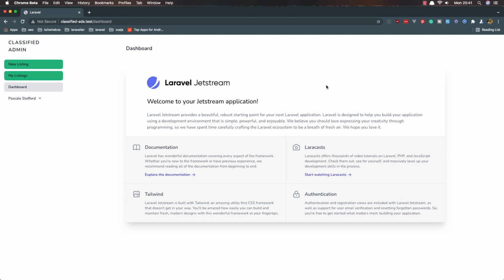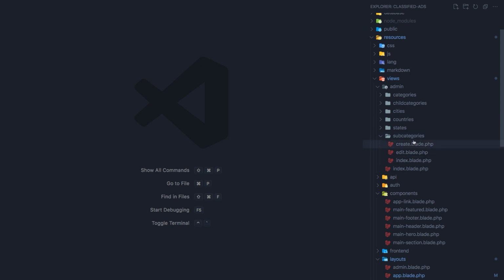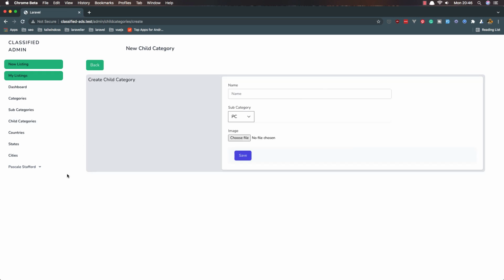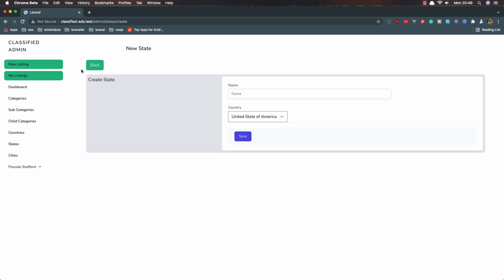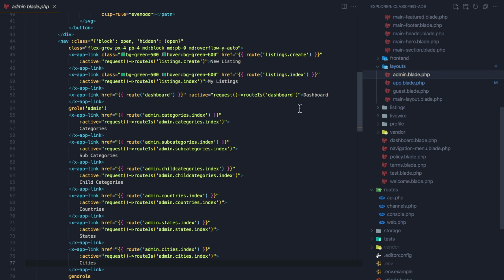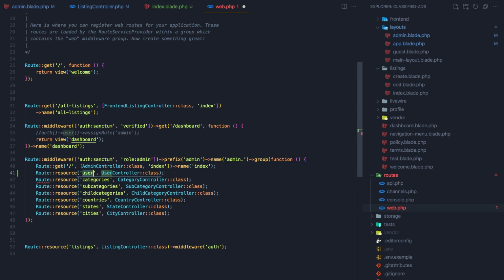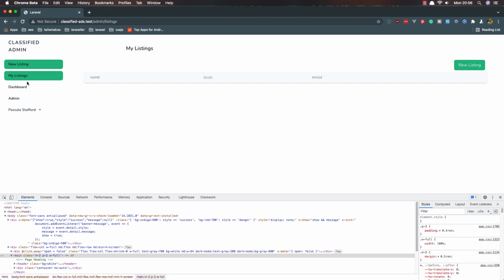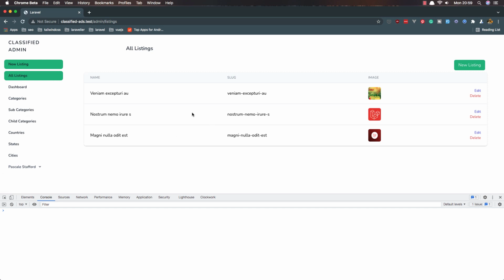How to Make Classified Website with Laravel 8 - #36 Admin Panel Part 2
Hello Friends in this video I'm going to make an admin panel.